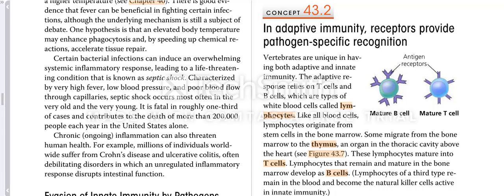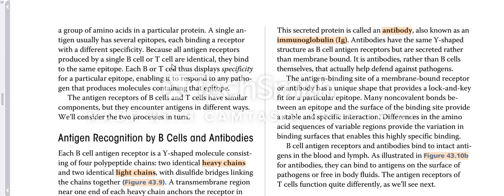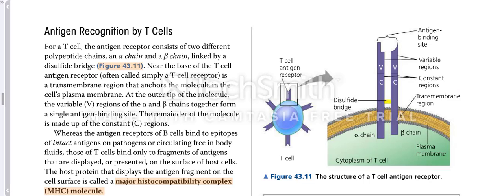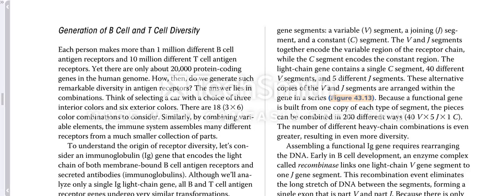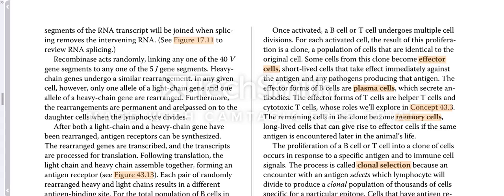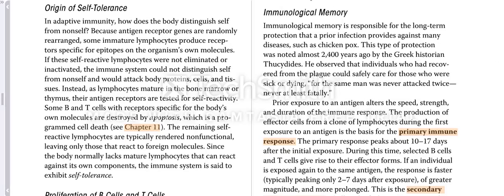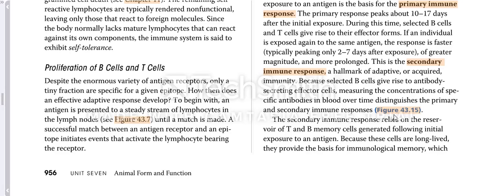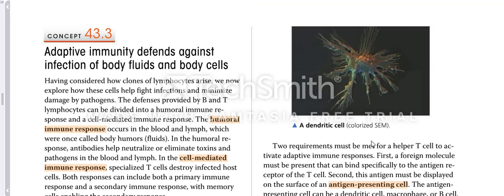BSC 197 Contract- Part 2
This is part two in a four part series on the immune system.